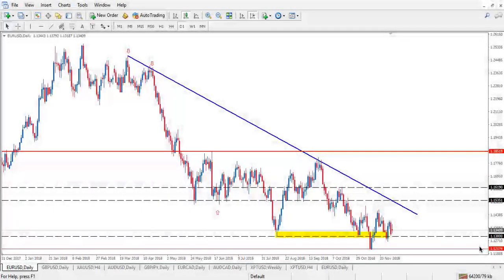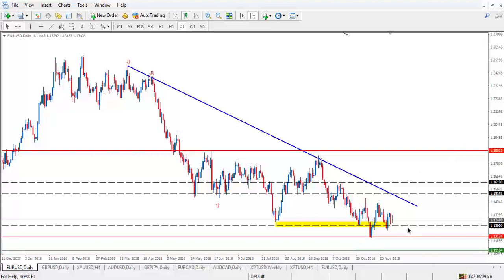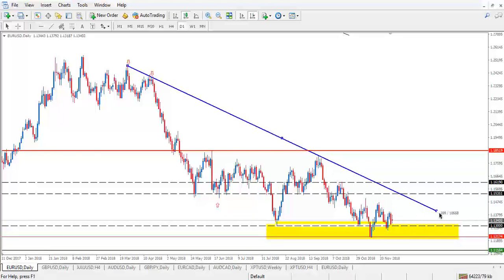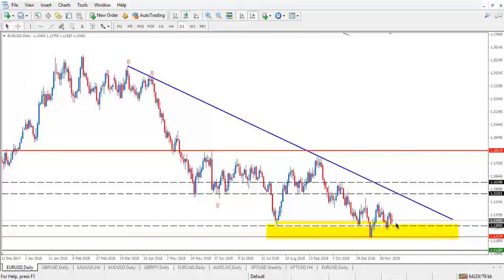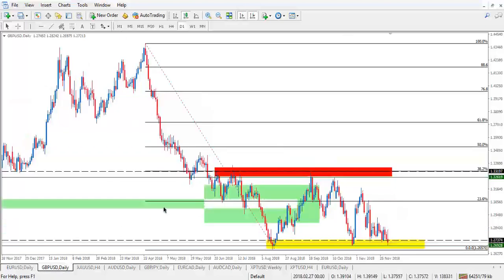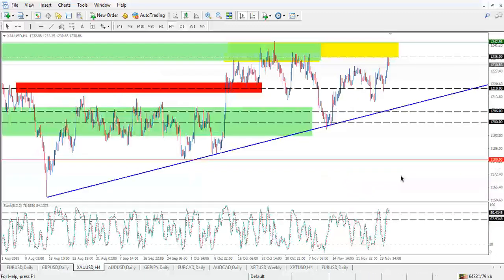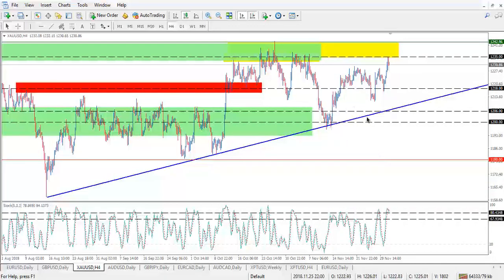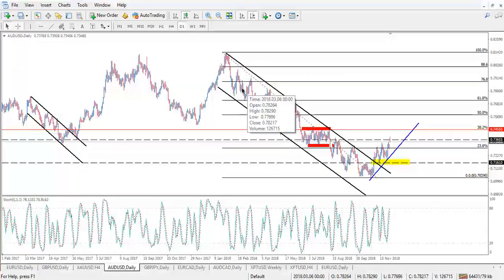The weekly analysis for the 3rd of DEC 2018 - Land-FX